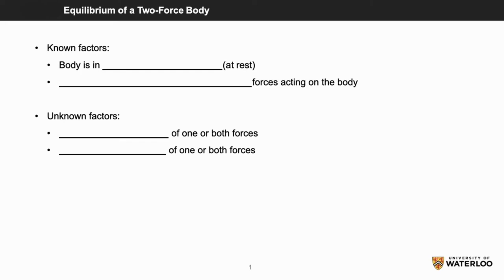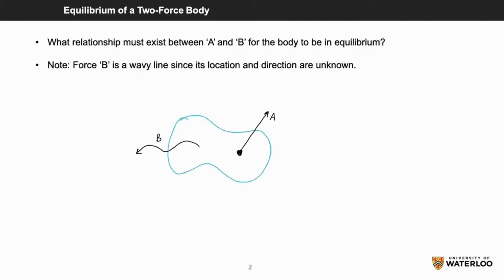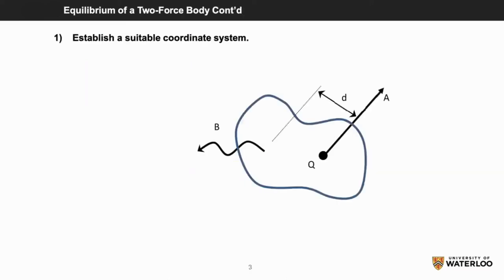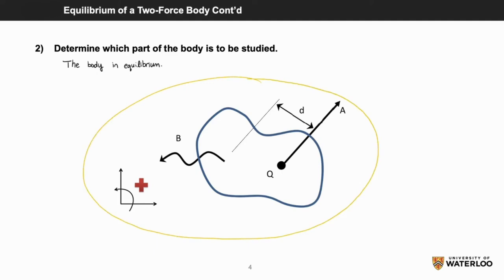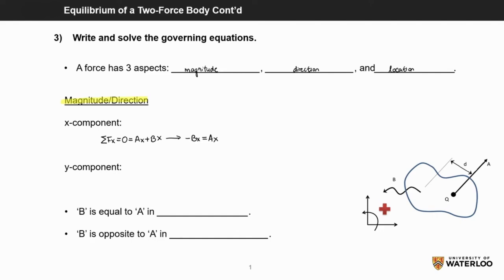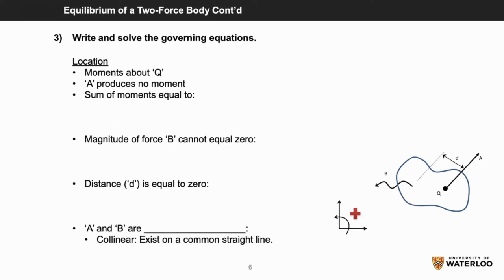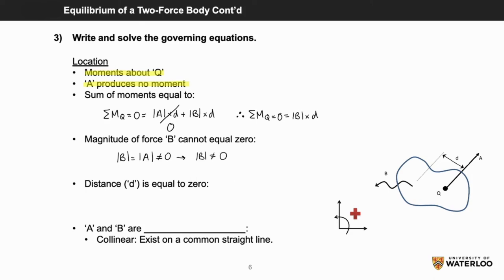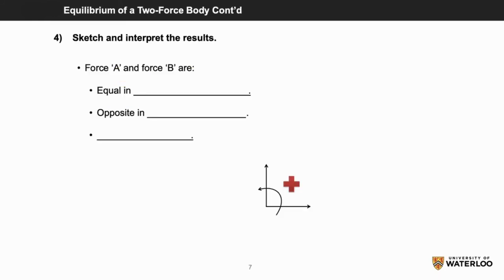AE 104 CIVE 104 Equilibrium of a Two Force Body Fixed